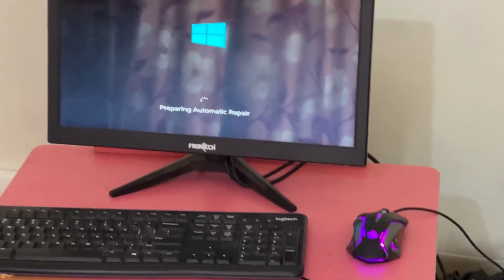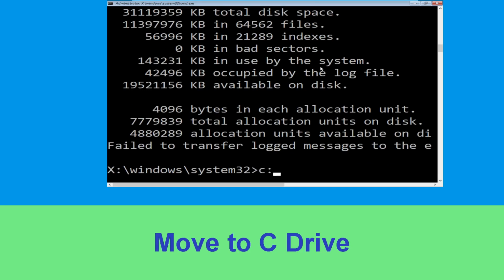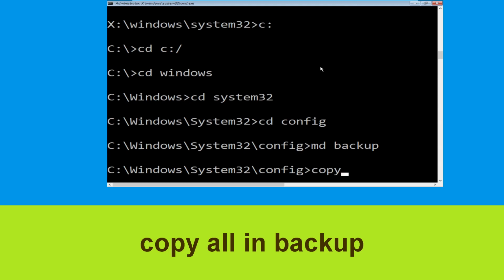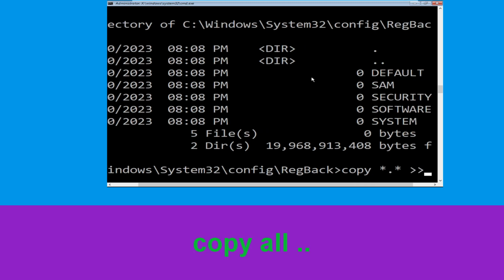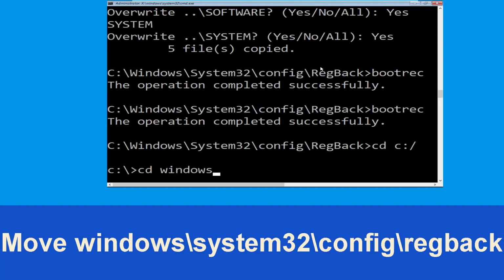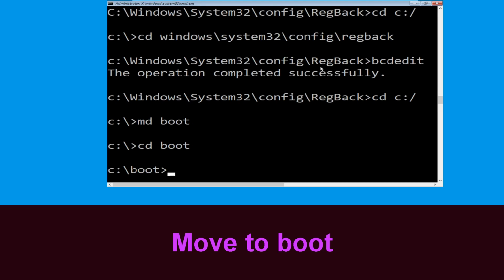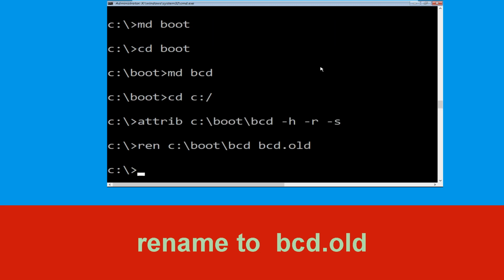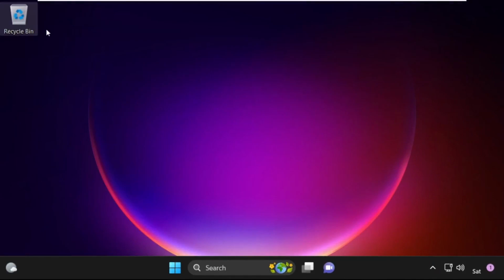How to Fix 0x000000C2 Blue Screen Error Code Windows 10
• IRQL_NOT_LESS_OR_EQUAL Error
• BAD_POOL_CALLER Error